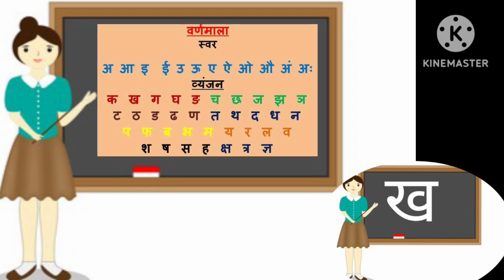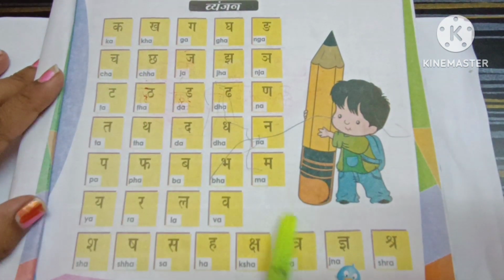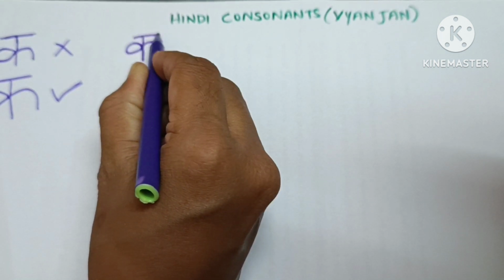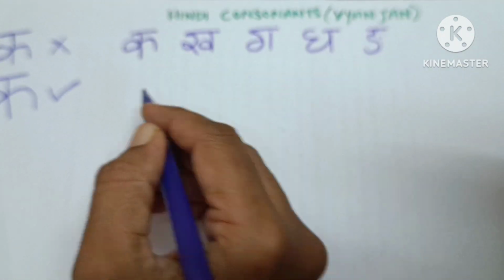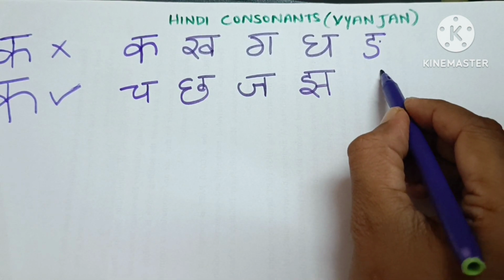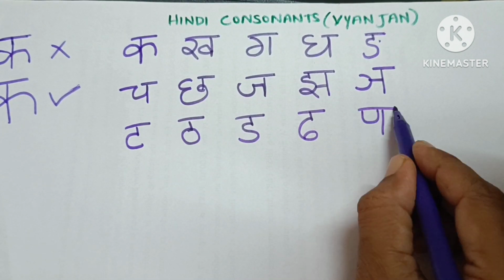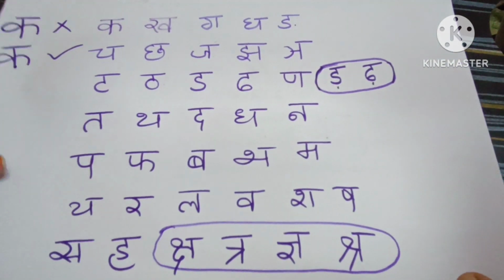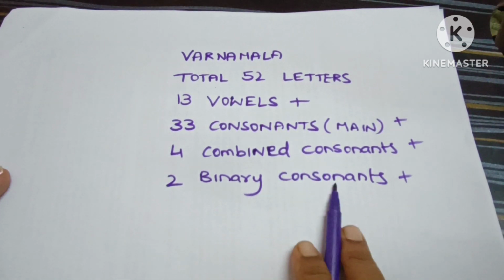Learn how to read and write consonants /Vyanjan for beginners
writing vyanjan
reading vyajan